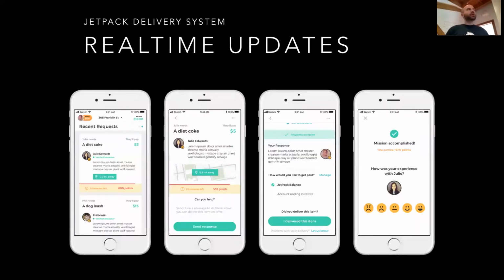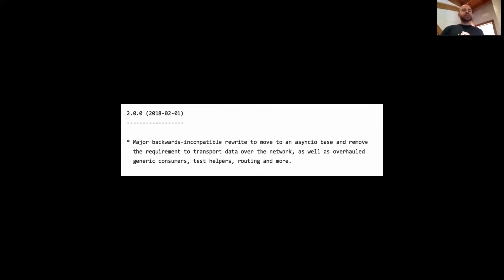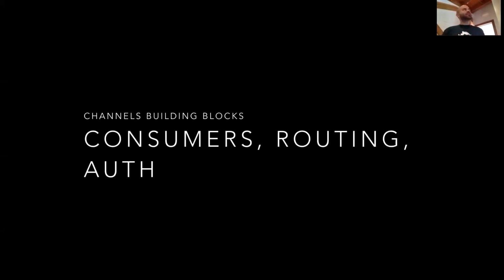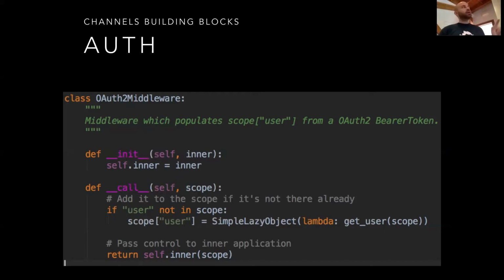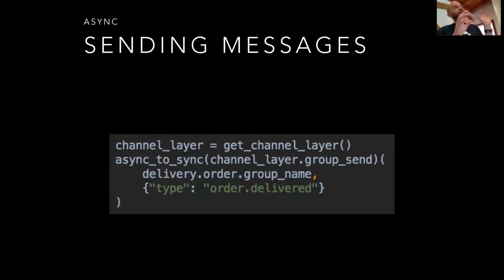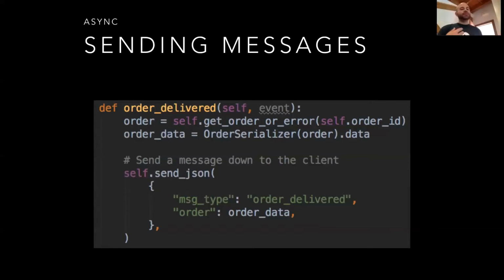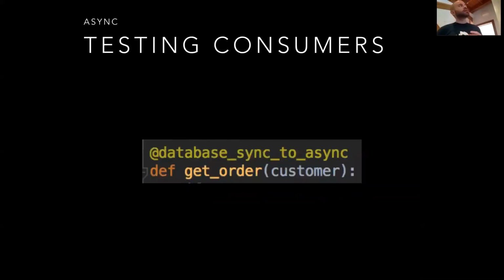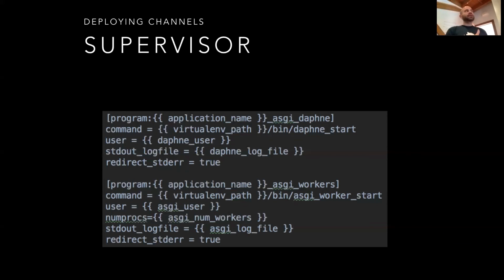Lunch + Learn - Django Channels in Production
Recently we helped launch a React Native mobile application that is a platform for college students to buy and sell from each other. Django and DRF are our usual tools of choice, but for these delivery user flows real-time updates via websockets seemed like the best UX we could offer. We started with a Django Channels spike and now it’s a large piece of our application that is out in the wild.